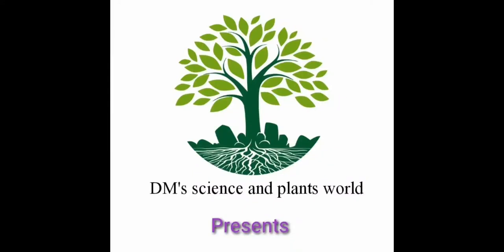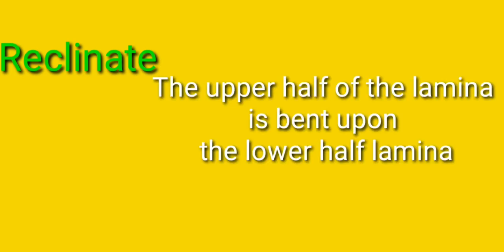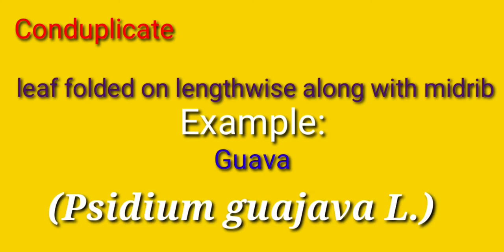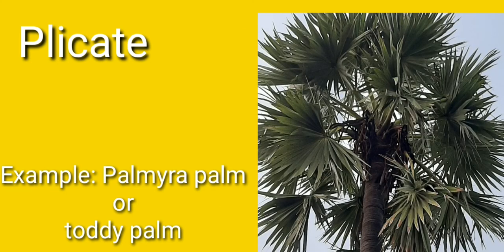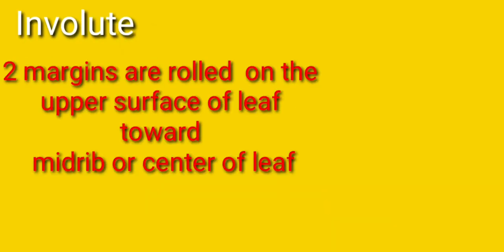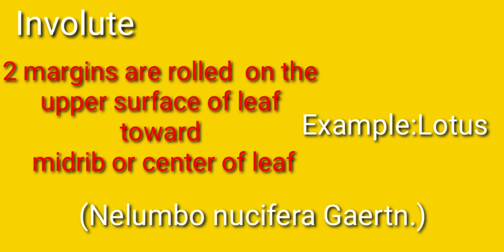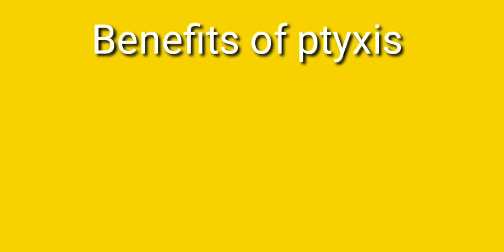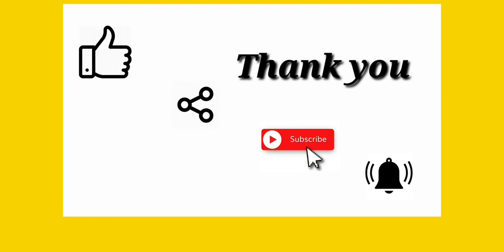PTYXIS/FOLDING OR ROLLING OF LEAVES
This video describes about the folding or rolling of young leaves which termed as ptyxis. There are 7 types of ptyxis like crumpled, circinate, involute  convoluted, reclinate, plicate, and conduplicate.

TO LEARN ABOUT  "FUNCTION OF ROOTS"